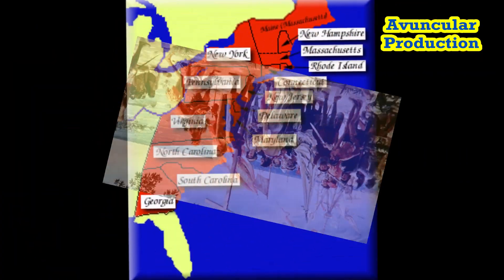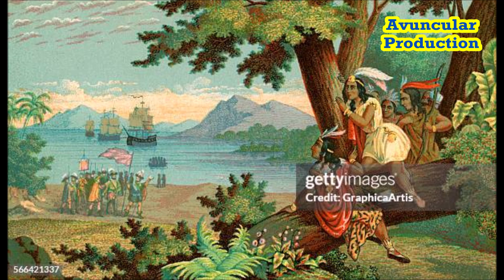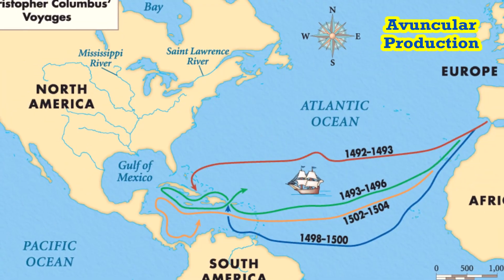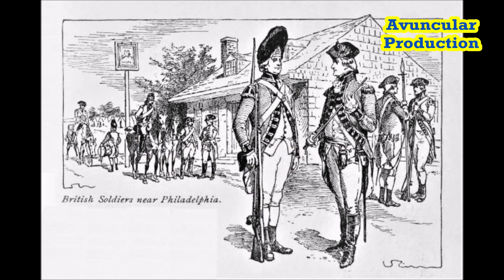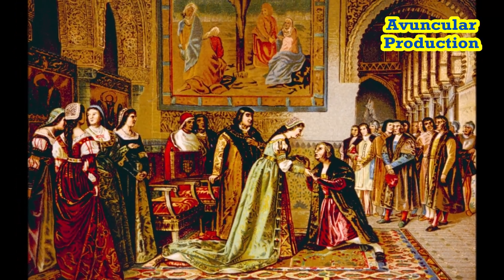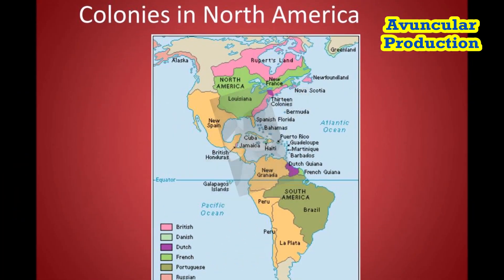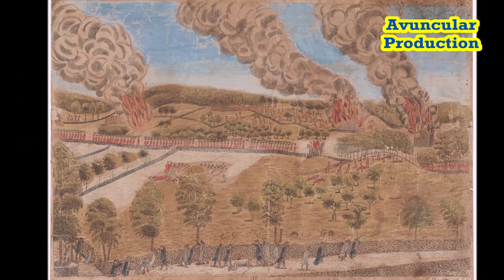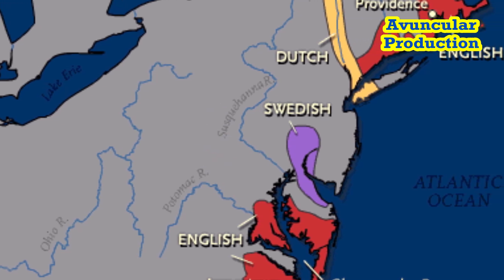History of the U.S.A Independence: A Fight to FREEDOM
Legacy of Independence
The journey to independence laid the foundation for the United States' development as a democratic nation. The principles enshrined in the Declaration of Independence and the Constitution have continued to guide the country through challenges and changes.
The fight for independence also inspired other nations and movements worldwide, demonstrating the power of self-determination and the pursuit of liberty. Today, the United States stands as a testament to the resilience and determination of those who fought for freedom and the ongoing quest to uphold the values of democracy and justice.

Why the United States is an Envied Nation
The United States is often envied for several reasons:
- Economic Power: With a vast and diverse economy, the U.S. has significant influence over global markets.
- Political Influence: As a leading global power, the U.S. plays a critical role in international affairs, diplomacy, and security.
- Cultural Impact: American culture, including entertainment, technology, and lifestyle, has a pervasive global presence.
- Innovation: The U.S. is home to many of the world's leading universities, research institutions, and tech companies, fostering a culture of innovation and advancement.
- Freedom and Democracy: The principles of liberty, individual rights, and democratic governance are deeply embedded in American society, attracting people worldwide who seek opportunity and justice.
The U.S. remains a beacon of hope and progress, continually striving to uphold the values that define its national character.
In summary, the history of the United States and its path to independence is a complex and multifaceted narrative, shaped by the struggles and aspirations of its people. The legacy of this journey continues to influence the nation and the world, reminding us of the enduring importance of freedom and self-governance.